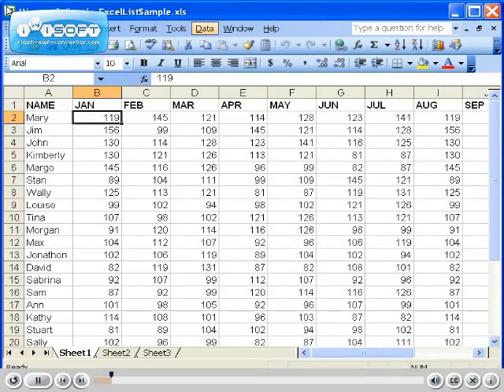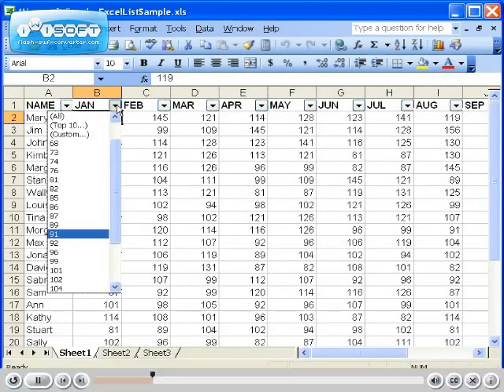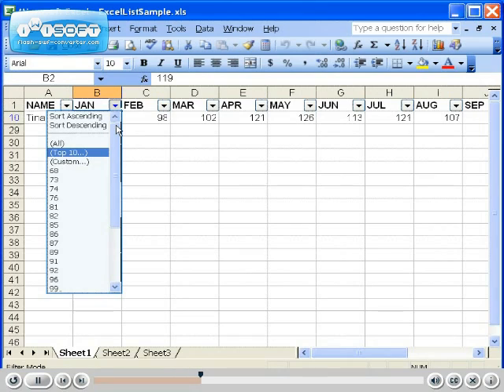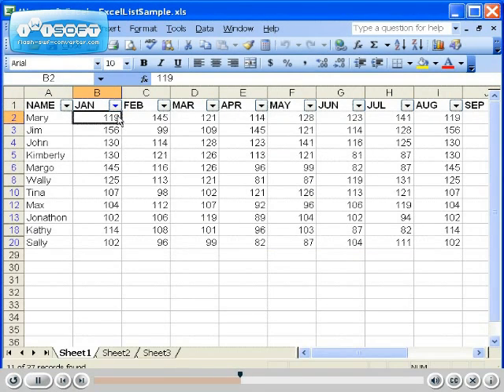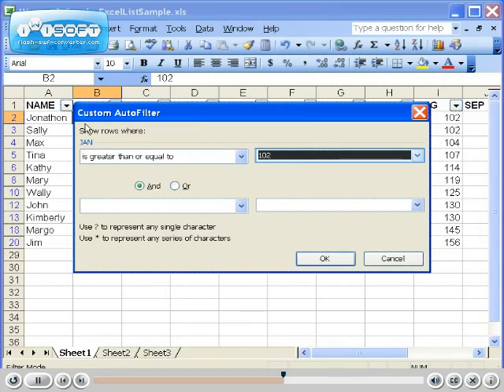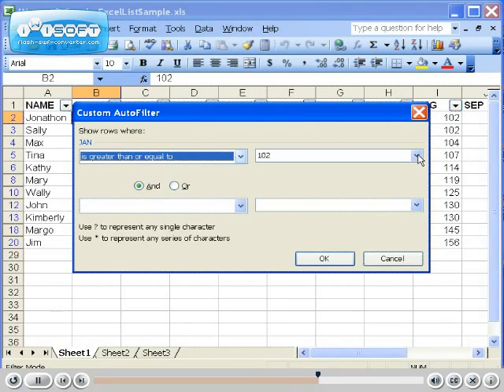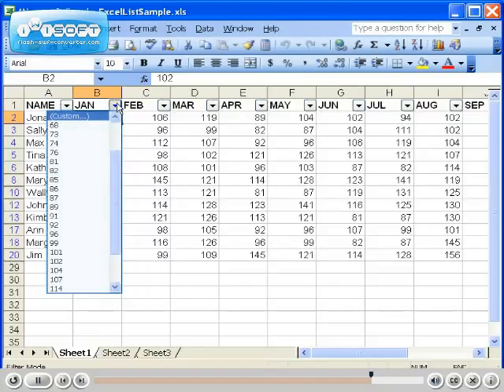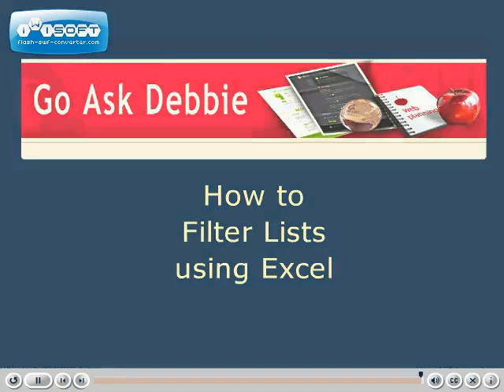Excel Filter Tutorial